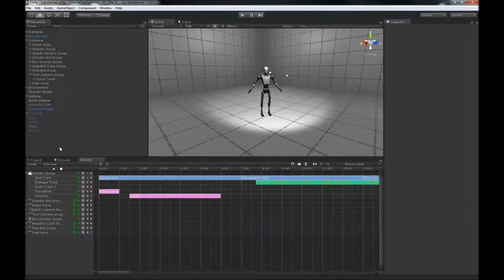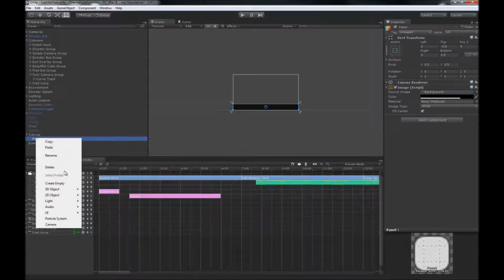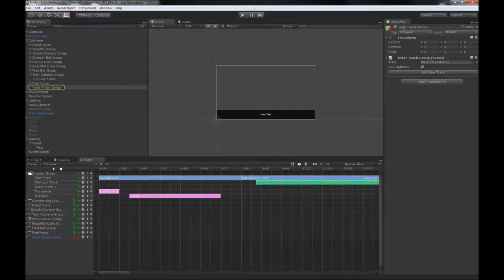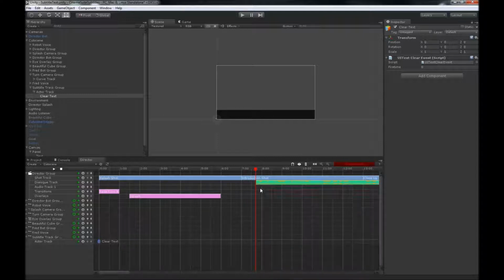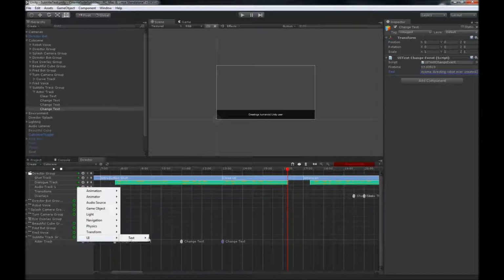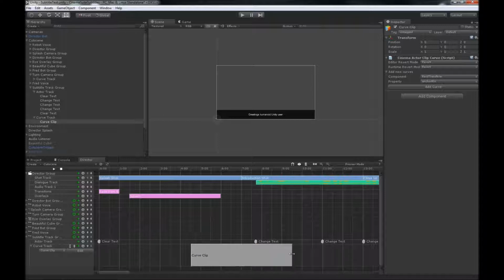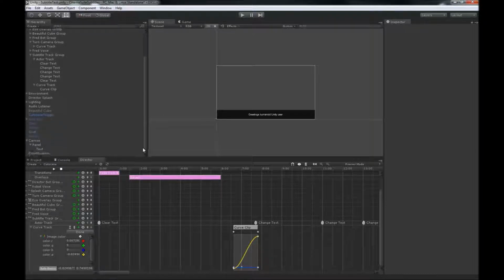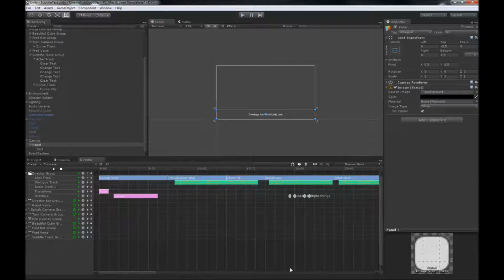Cinema Director Tutorial - Adding subtitles to a cutscene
In this video I discuss how to use some custom events for Cinema Director to create subtitles in a cutscene.

Custom events used in this video can be found in this discussion thread at the Cinema Suite forums:

If you do not have Cinema Director yet...I highly recommend it. It is found on the Unity Asset store